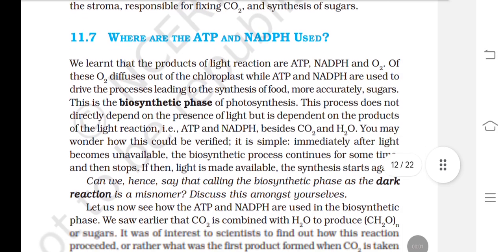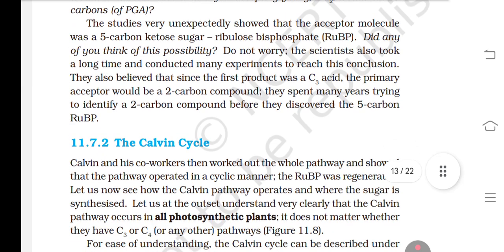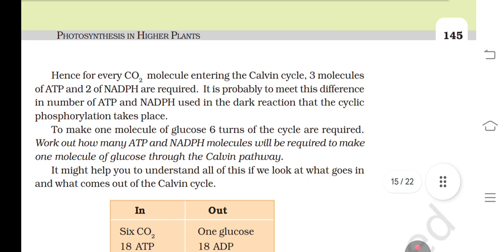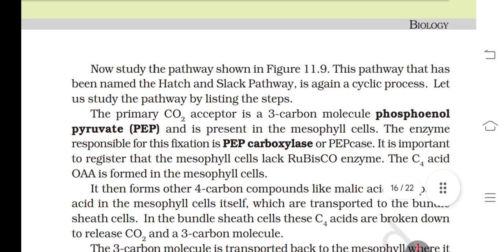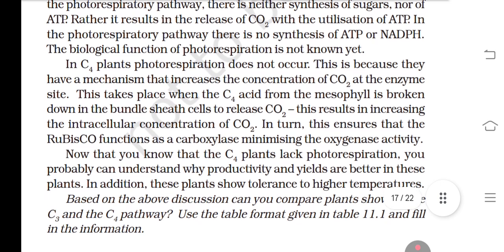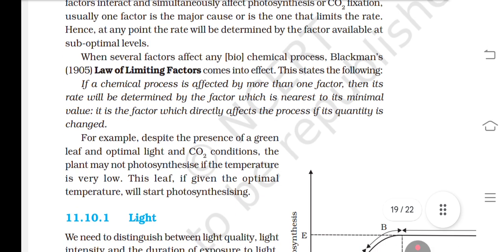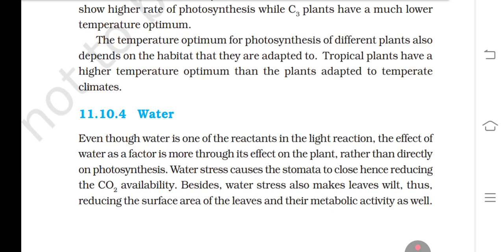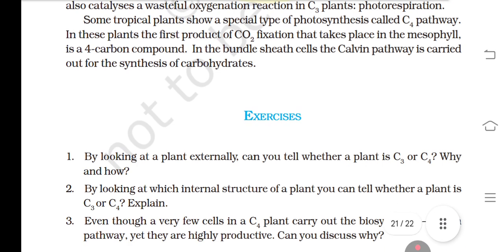NcRT class 11 biology chapter 8 plant respiration 🌄😊🎄🎄🏜🌲🌳🌹